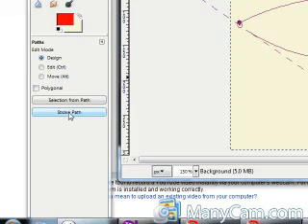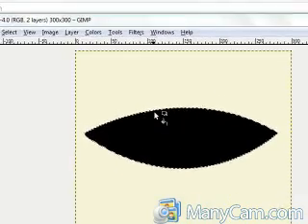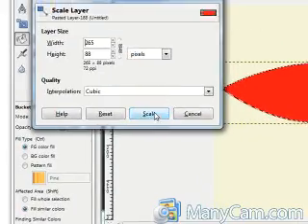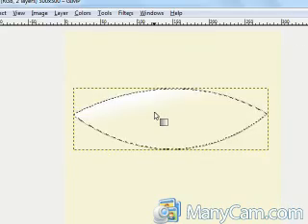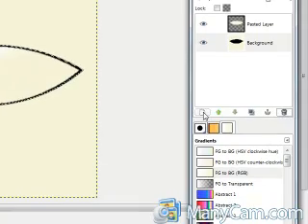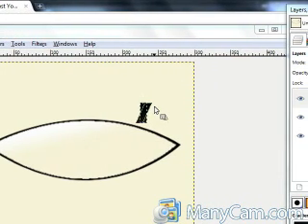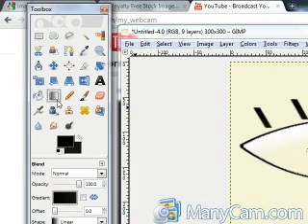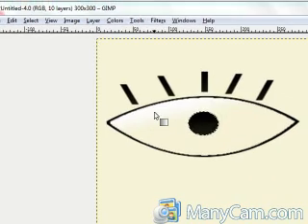GIMP, Drawing an Eye tips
So I've been making images for my iPhone app. I figure there are other coders that can code but have no idea how to use image editing programs.

I give some tips but move at a fast pace. I show which buttons do what for what matters.

I didn't mention, Line is useless by itself. Line represents large depth differences, use shading if you're trying to draw something realistic.

Things not explained:
Rendering Artifacts - things your video card displays that have nothing to do with the image itself... just shadows at best.

When I used the selection tool, I held shift to select multiple sections of the white areas.

I shake/move fast, but ignore that. I explain what I'm doing, and the recorder just jumps to different areas.

I noticed the other similar tutorials are for realistic eyes. My tutorial is for illustration/cartoon/iconic drawing.